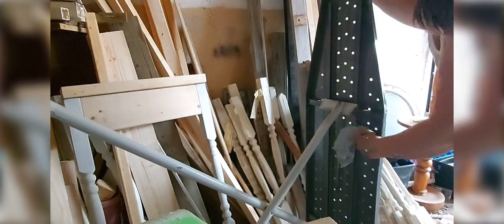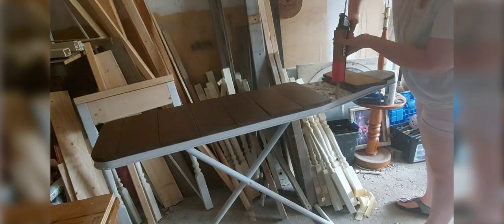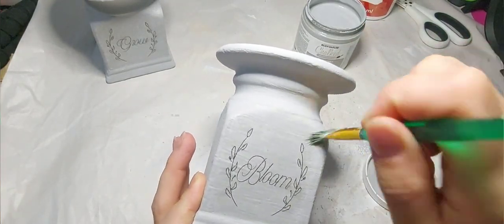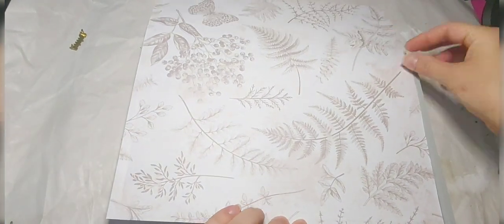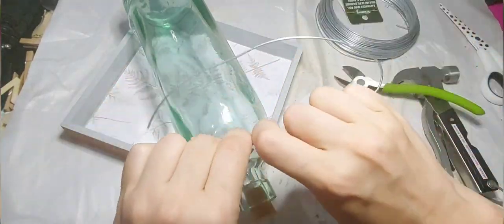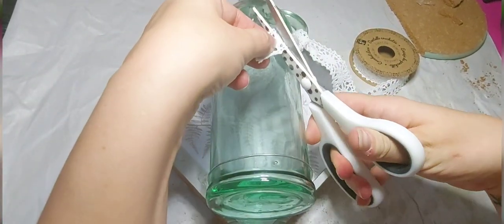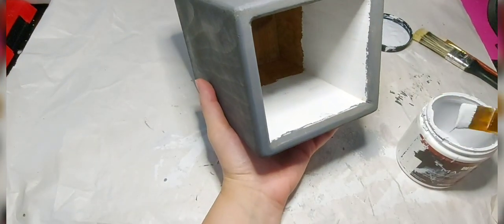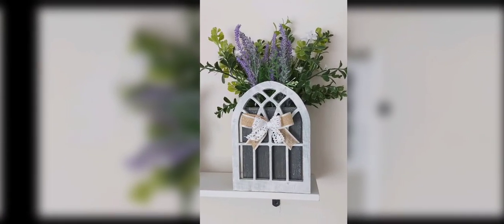Farmhouse DIYS To Make Money || Farmhouse Decor DIYS || Thrift Flips || Dollartree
Hi Guys!
In today's video I'm showing you 4 Farmhouse DIYS to make you money. I've taken some locally thrifted finds and some Dollartree buys, to create these cute Farmhouse Decor pieces that can easily be sold to make money. The only hard part will be deciding whether to keep your new room and wall decor pieces or to sell them.
Today's video is a Farmhouse Decor collaboration with my new friend, the very talented and creative Sandra from DIYS at the Schwowin's Nest. It'd be great if you could go over to her channel and give her some love.

BYYYEEEEE